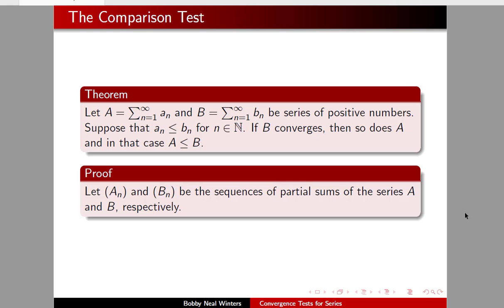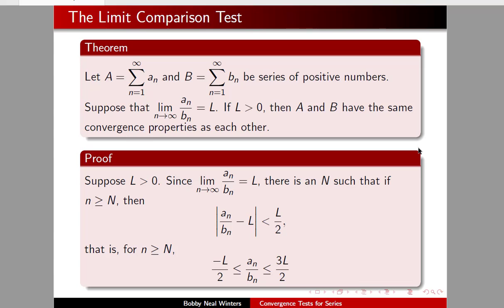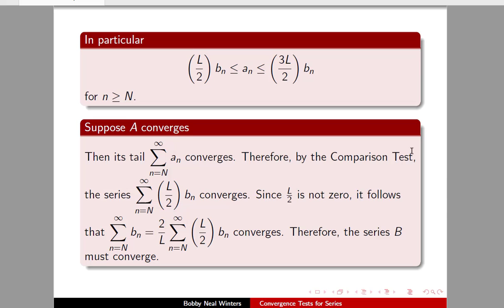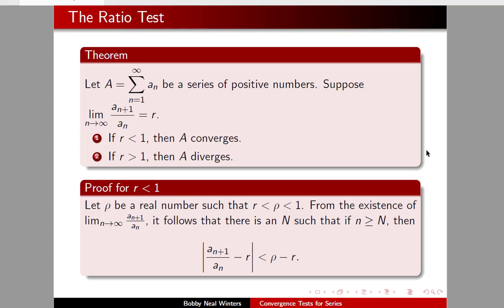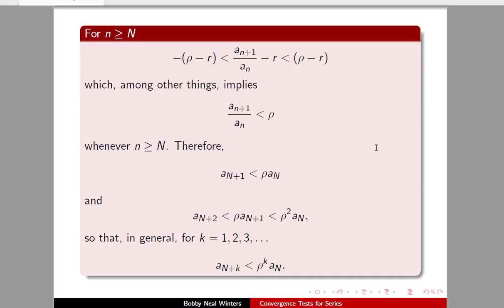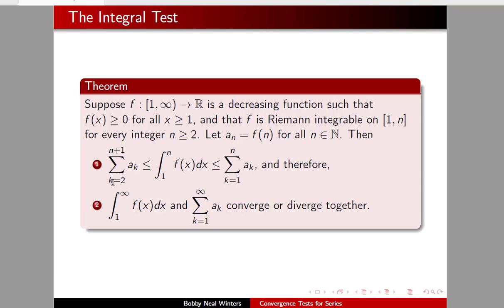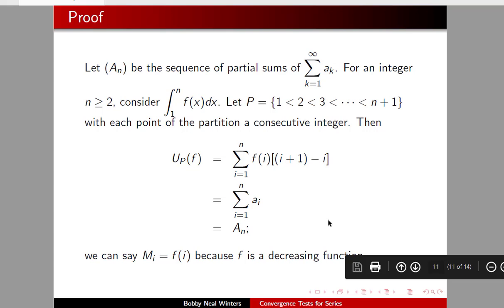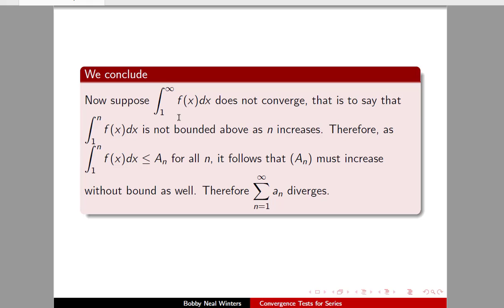Analysis Lecture 36: Convergence Tests for Series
Comparison, Limit Comparison, Ratio, and Integral Tests